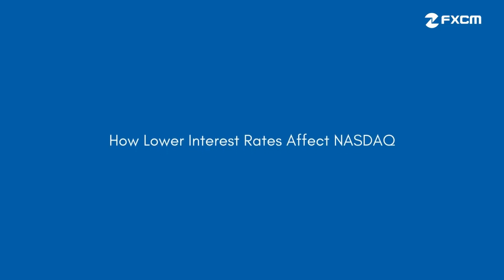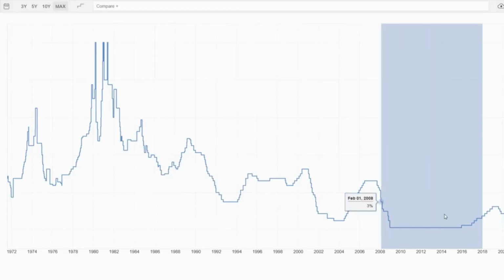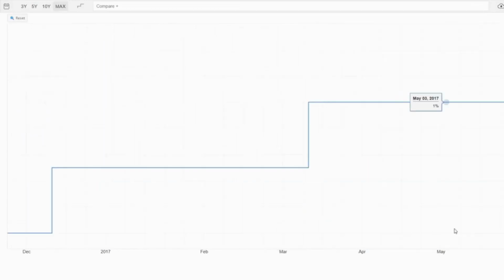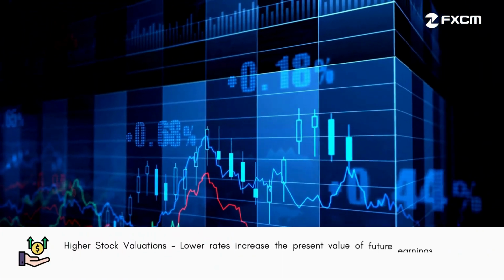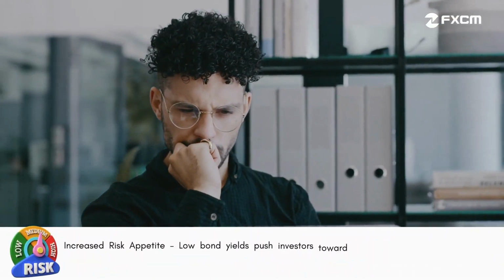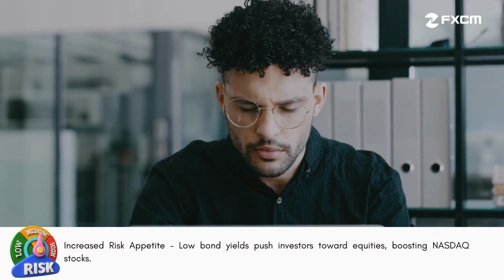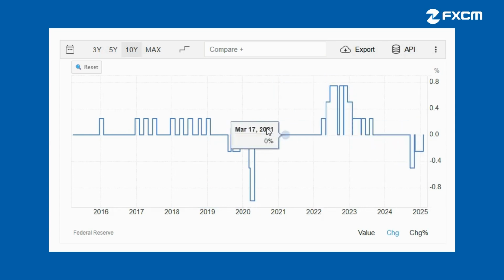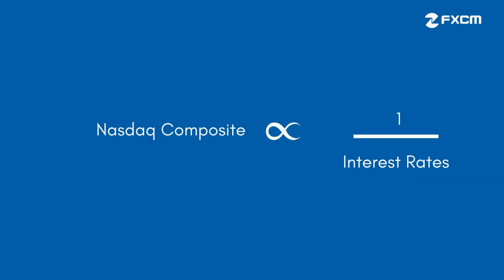Relationship Between Interest Rates and NASDAQ Movements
Interest rates have a huge impact on stock markets, especially the NASDAQ Composite Index. In this video, we explain how rate hikes and cuts affect tech and growth stocks.
 Higher interest rates: Higher borrowing costs, lower valuations, investor shift to bonds.
 Lower interest rates: Cheaper loans, increased stock prices, higher risk appetite.
Learn how traders and investors react to Federal Reserve decisions.